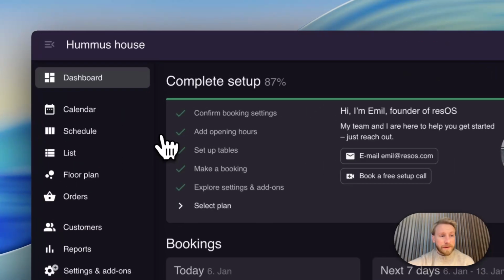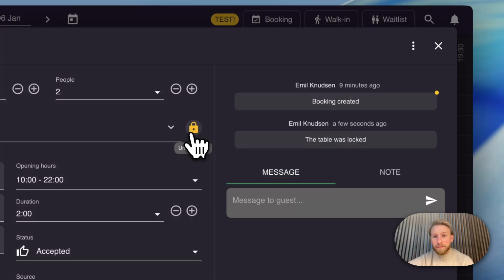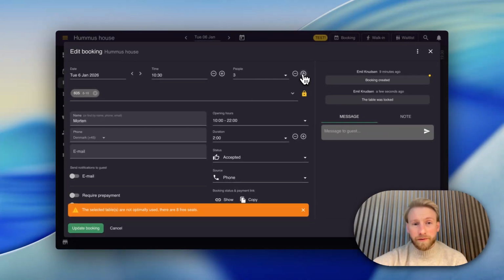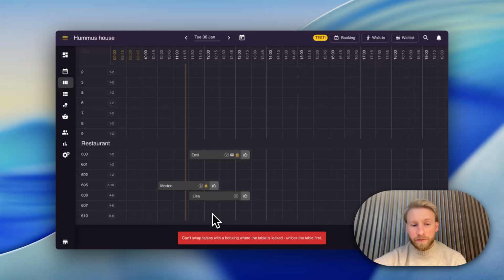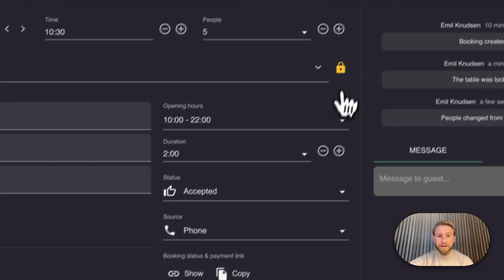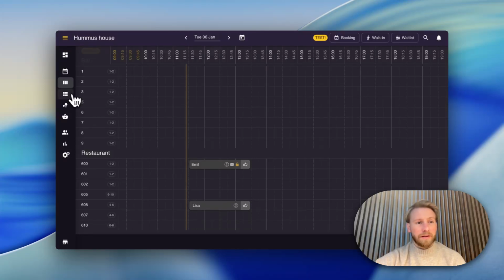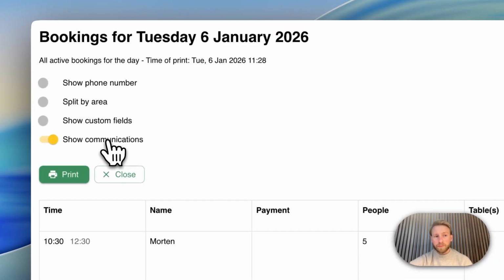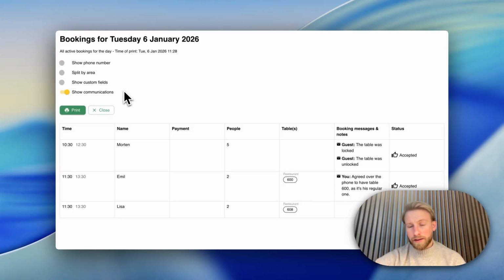Lock bookings to tables in Resos | Quick Tutorial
Learn how to lock a booking to a specific table in resOS. Once locked, the booking can't be moved by the system or staff until you unlock it — perfect for VIP guests, special requests, or regulars with a favorite spot.